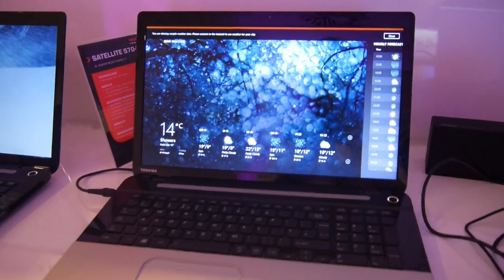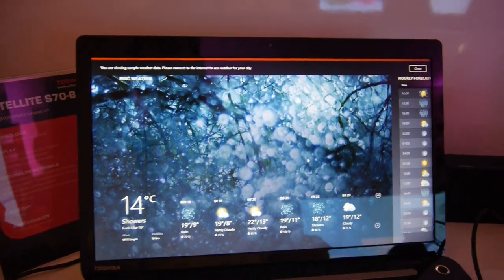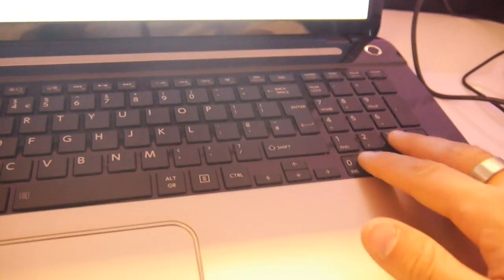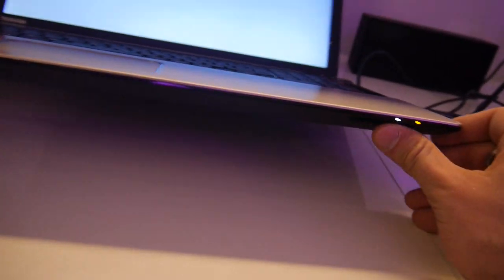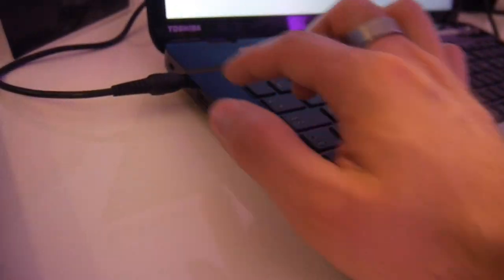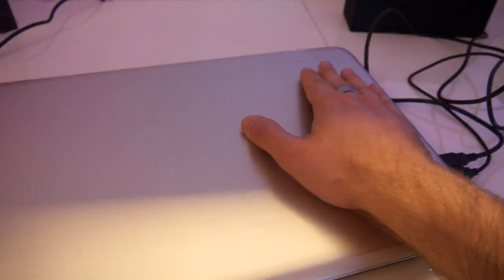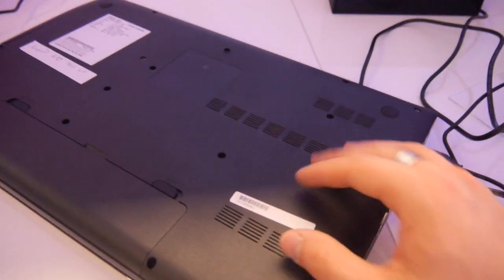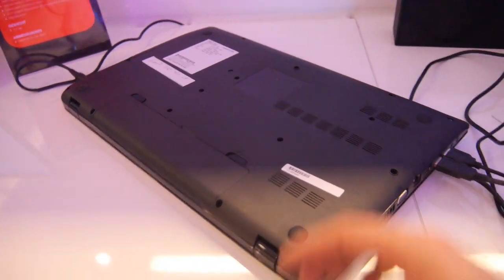Toshiba Satellite S70 Notebook Hands On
- Toshiba S70 Notebook in a short Hands On with Full HD Display and 1TB Harddrive. Lots of Ports and 17 Inch Screen.